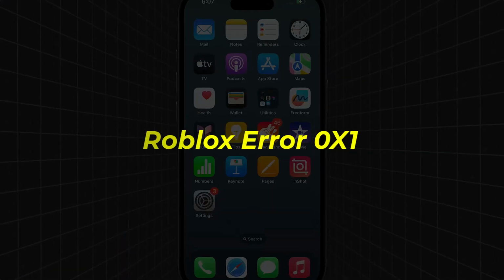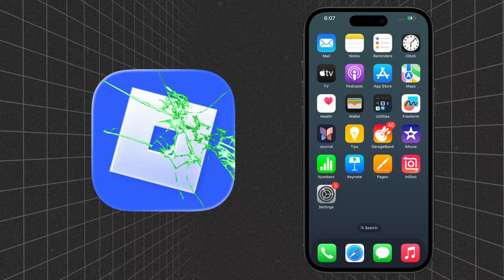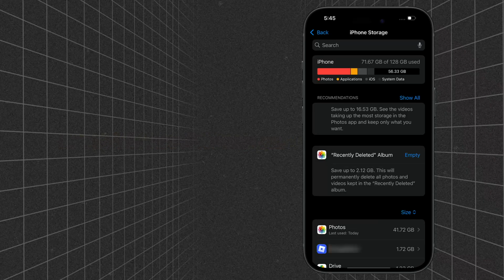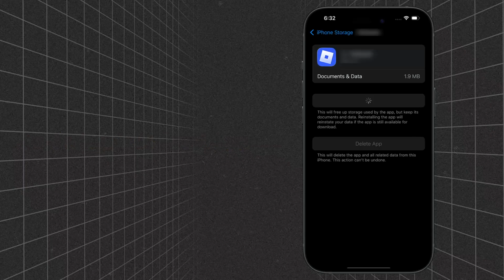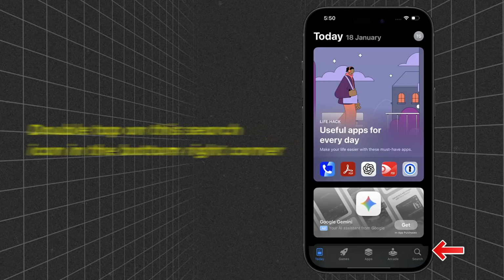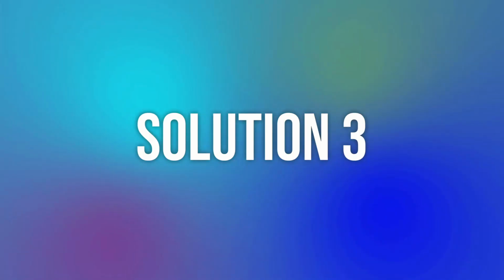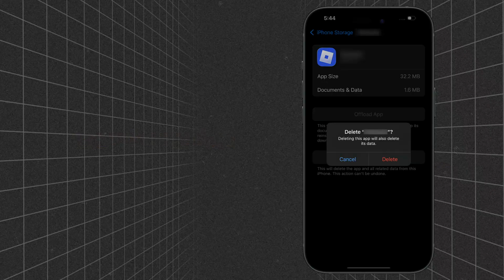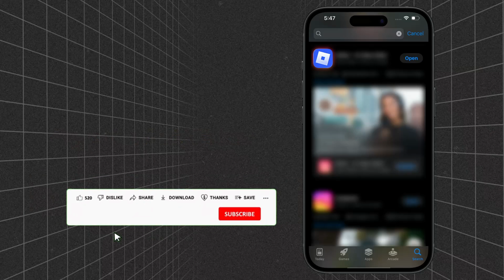How to FIX Roblox Error Code 0X1 (FIXED)